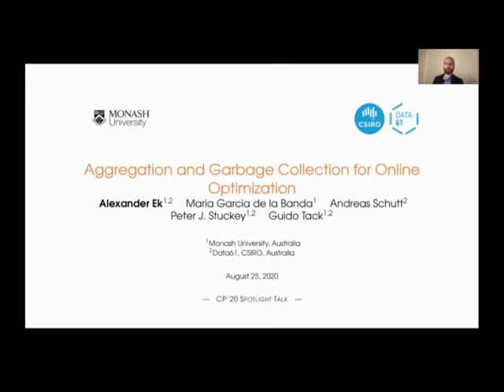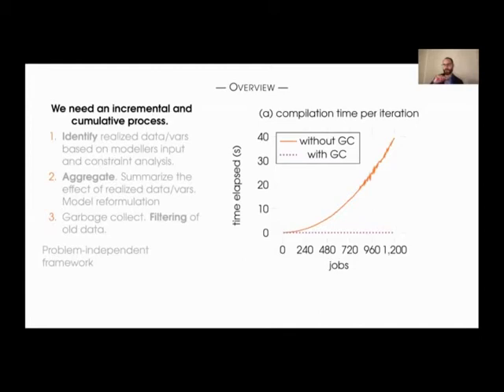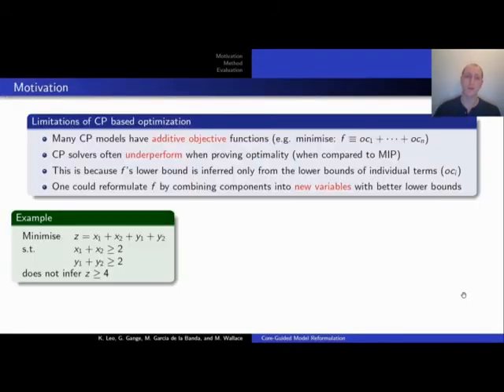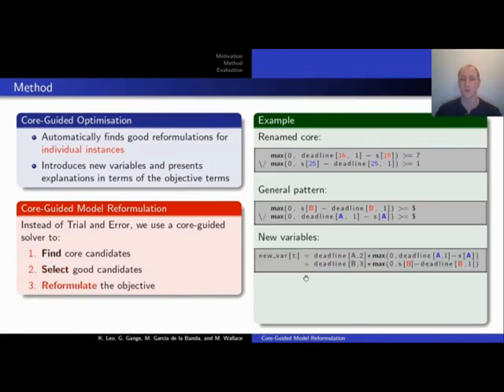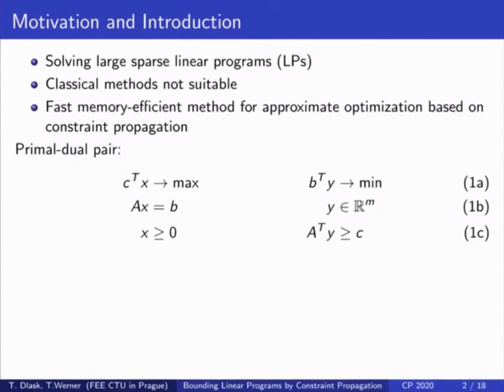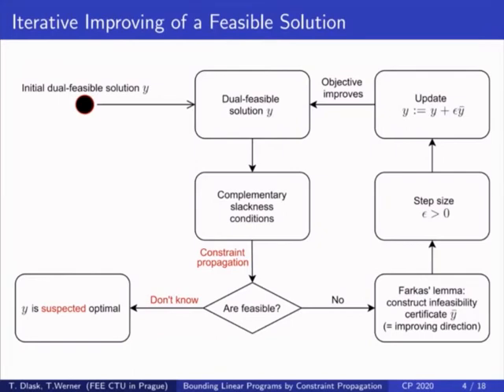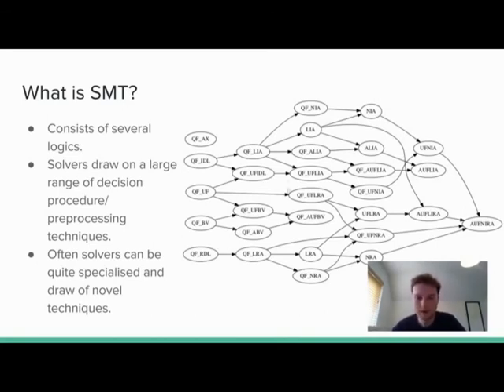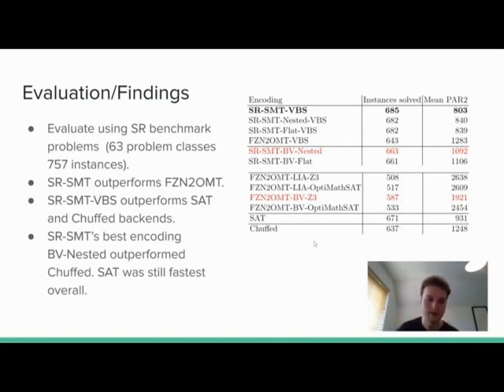CP2020 Session A (Teaser)